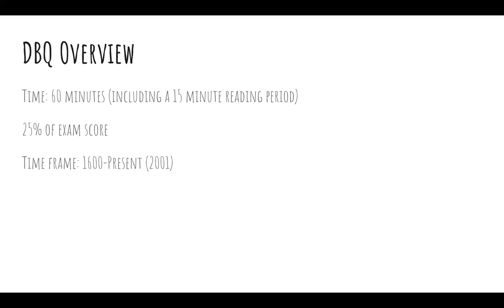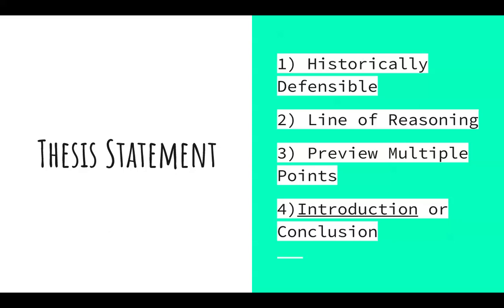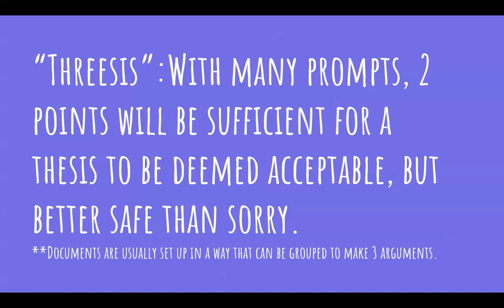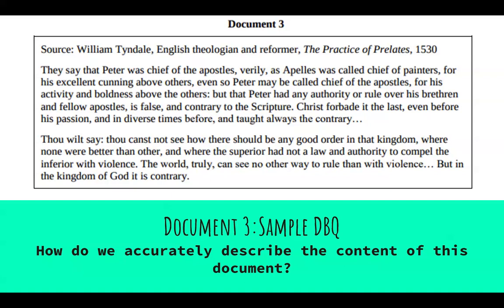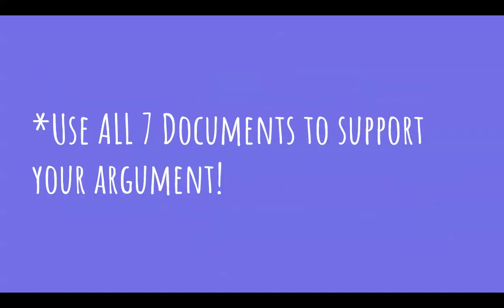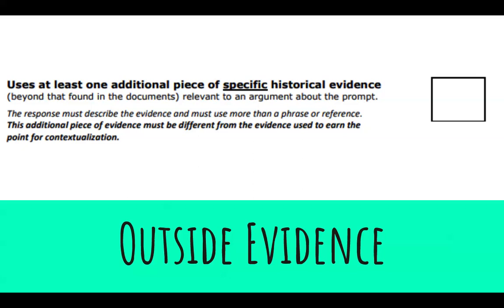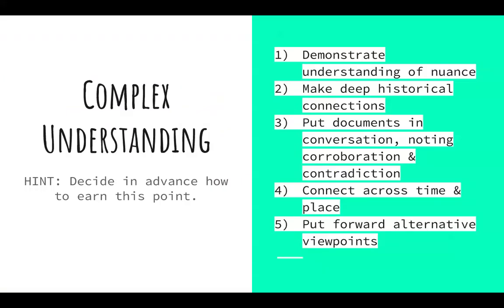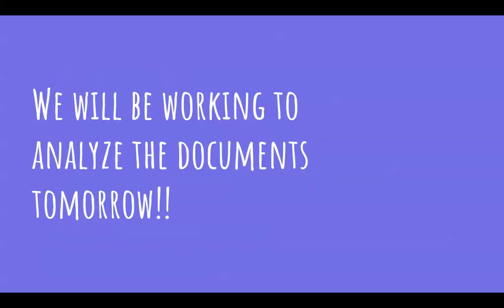AP Euro 1113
11-13 Sub Plans